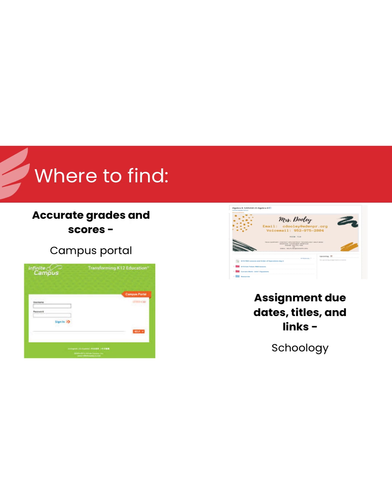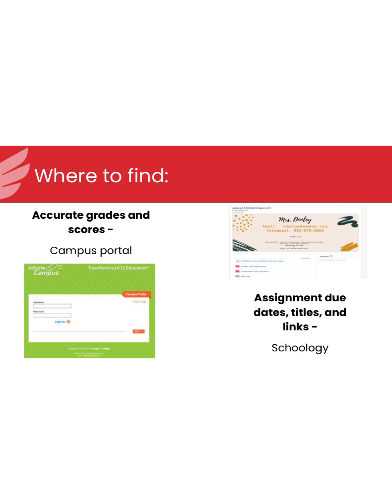Nissen - Curriculum night Algebra 23-24